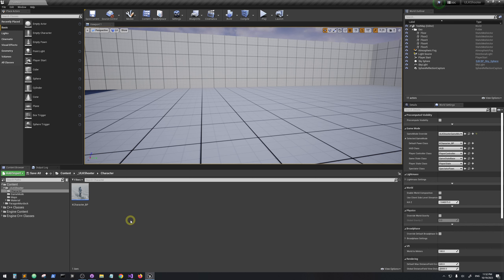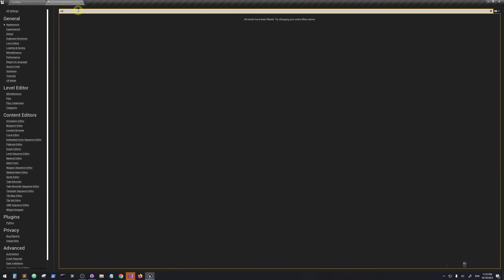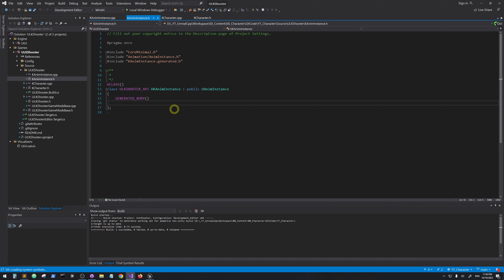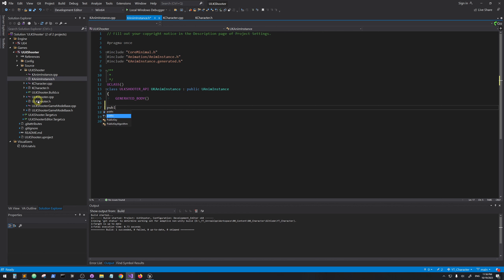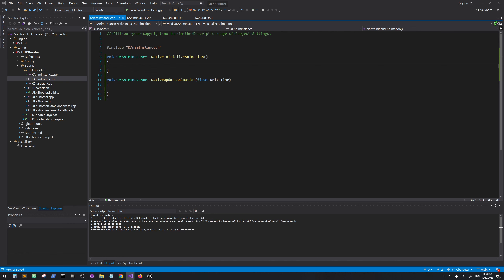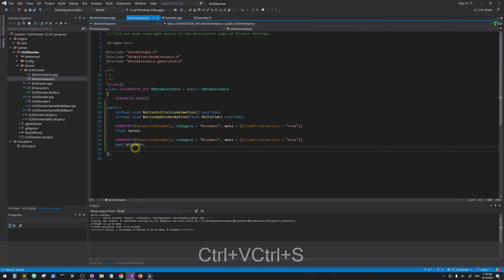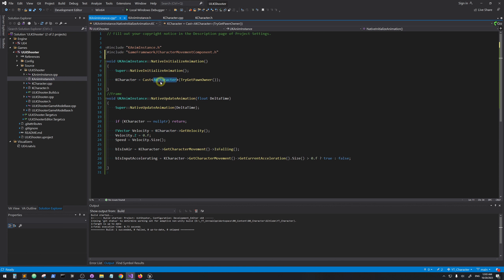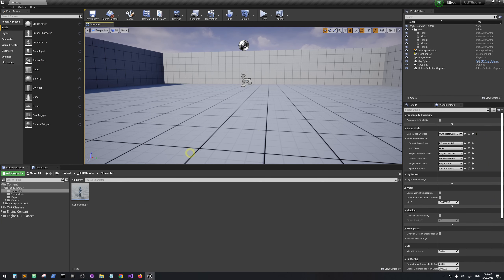06 How to Add Animation For Character | Unreal Engine C++ | Game Development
Add Animation Instance C++ class, and create its blueprint in the editor.